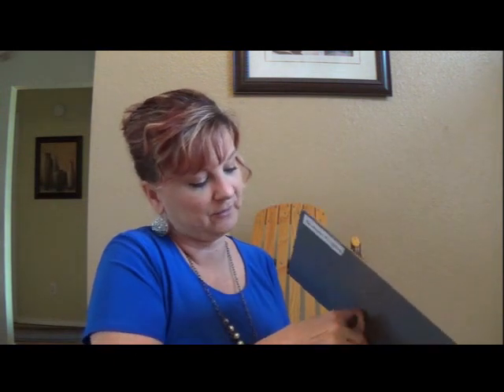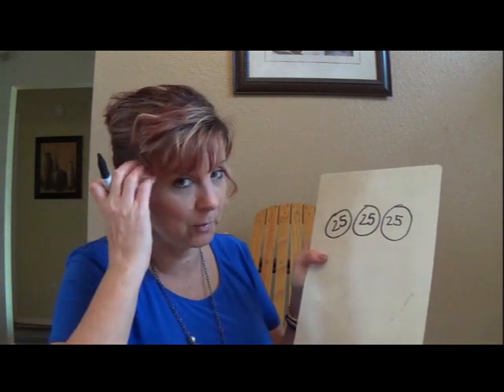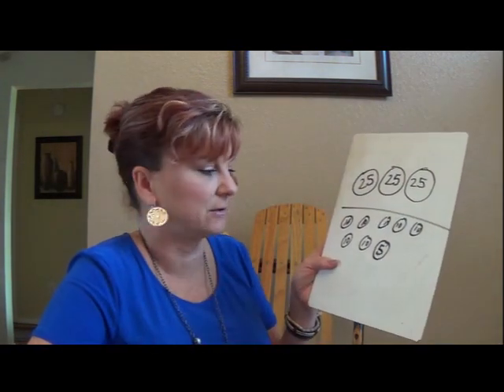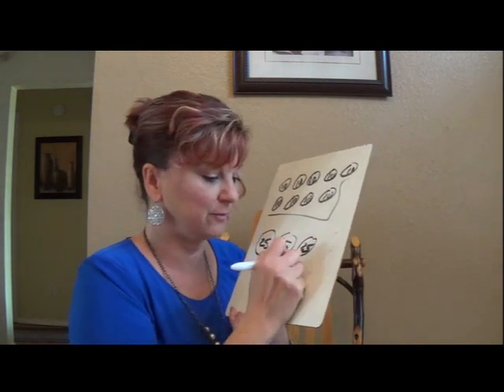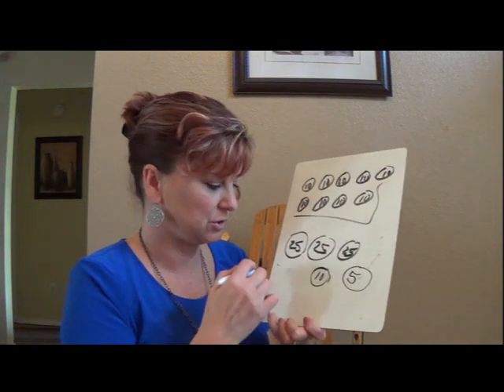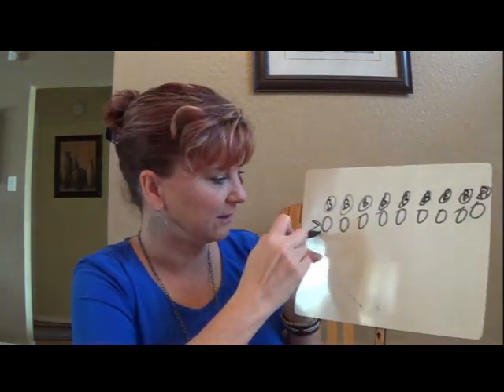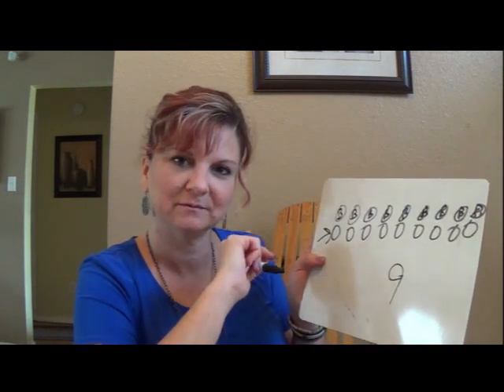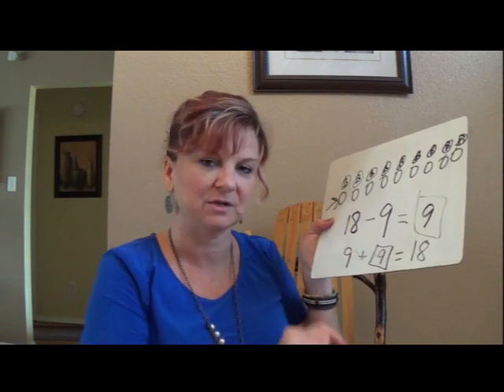March 19 Math (AMI)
Your daily First Grade math lesson, consisting of three story problems. (AMI)